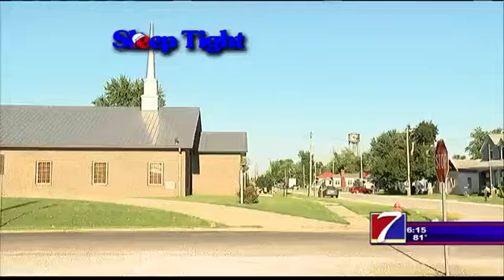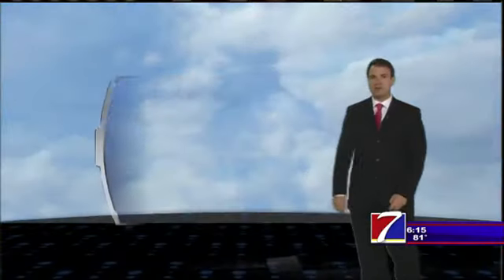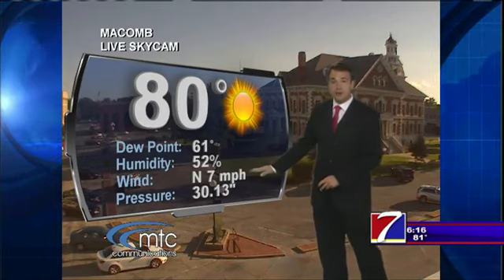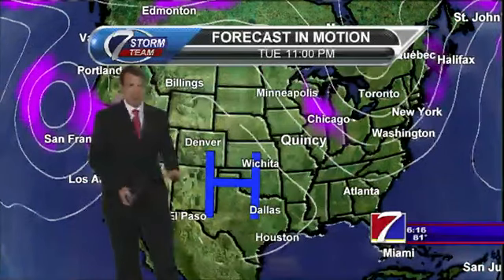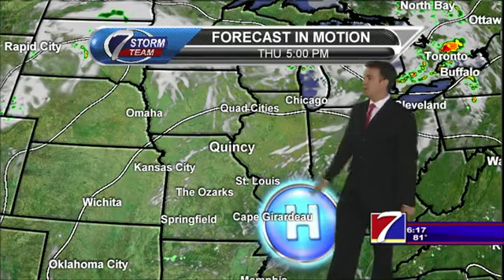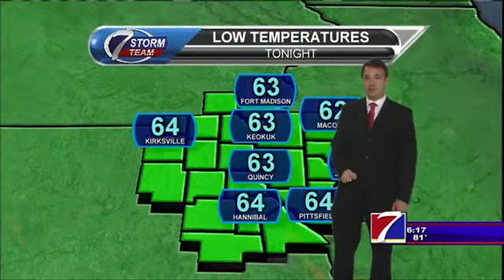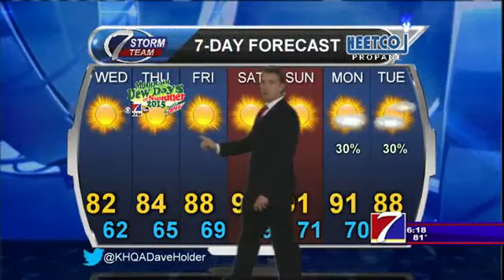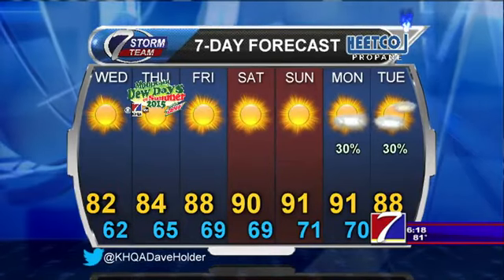KHQA Weather - Tuesday, August 11th, 2015 - Dave Holder